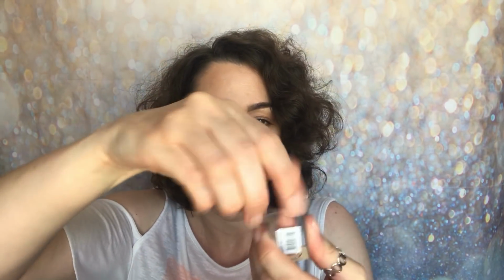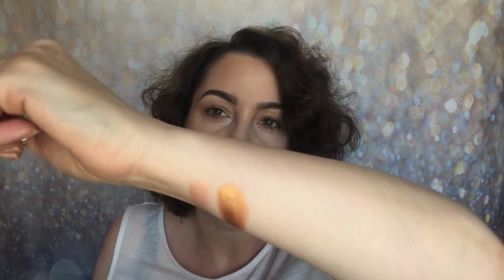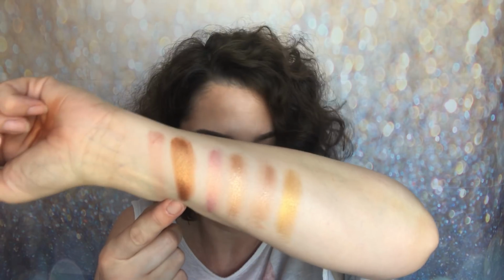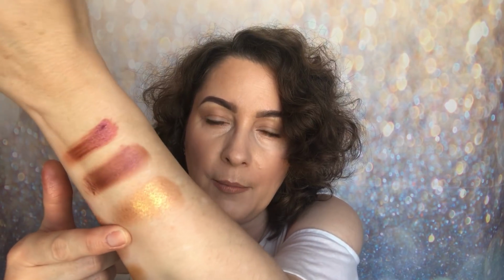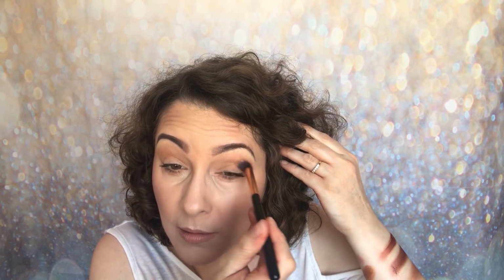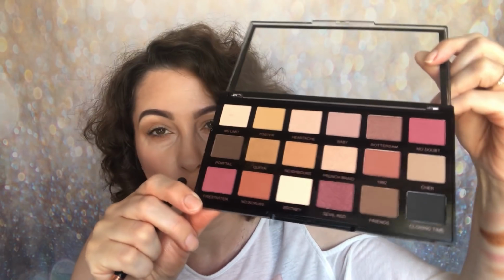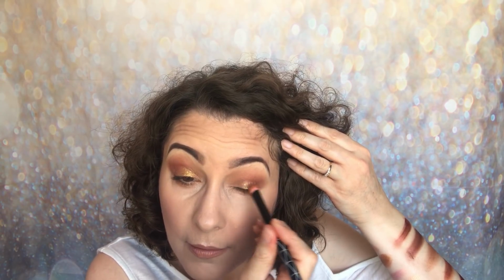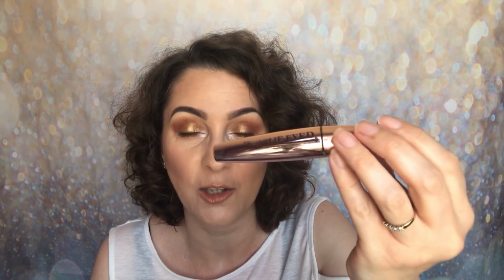Revolution Crushed Pearls Part 2 / I Heart Revolution Guava & Rose Fixing Spray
Crushed Pearls Mentioned:
* Goody Two Shoes
* Sass Queen
* Beck & Call
* Girl Next Door
* Kinky
* Worldie
* Saint
* Tactic
* Sinner
* Vindicate
* Savage
* Overdraft
* DTF
* Money Tree

Other Products Mentioned:
* I Heart Revolution Fixing Spray / Guava & Rose

Videos To Watch:
* New Revolution Crushed Pearl Pigments

Other Makeup Worn:
* Obsession / Obsessive Contour
* Morphe Pop of Peach / Creator
* Revolution Pro Eye Elements / Core
* Revolution Duo Brow Definer Pencil / Dark Brown
* Revolution Brow Pomade / Dark Brown
* Revolution Pro Microblading Brow Pencil / Dark Brown

                              Samantha x